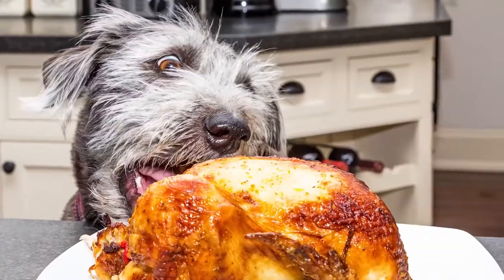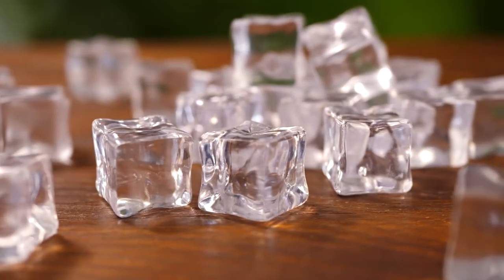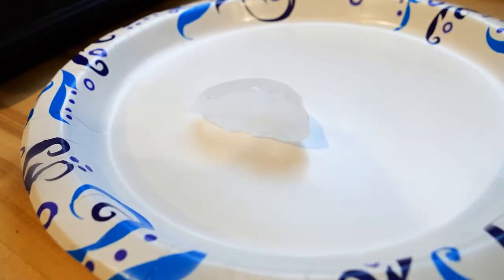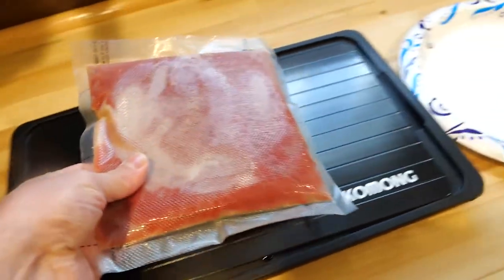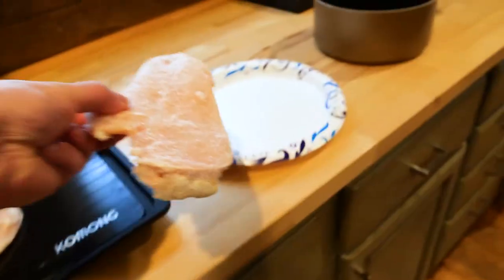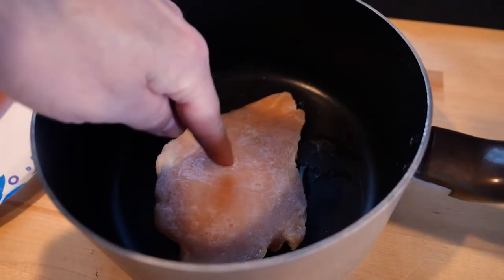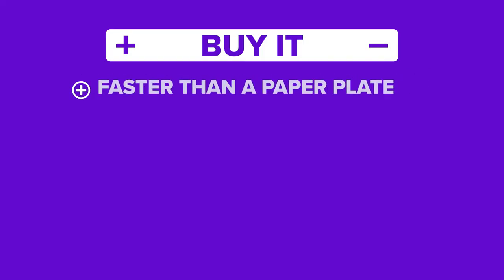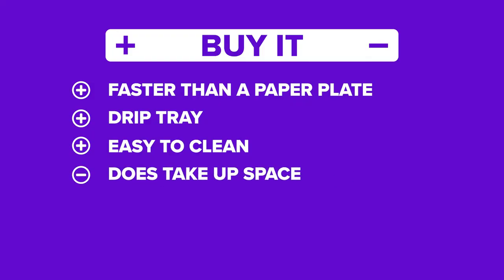Try It Before You Buy It: Defrosting Tray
We test out a defrosting tray to see if it’s quicker than just leaving it on your counter.